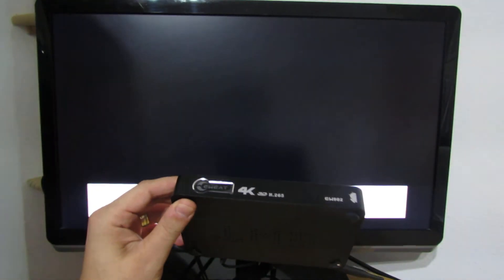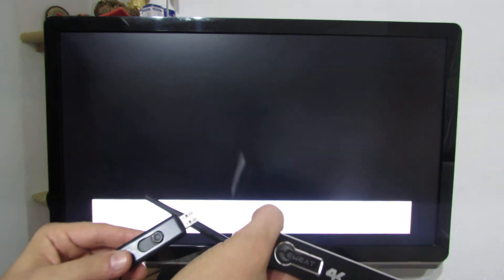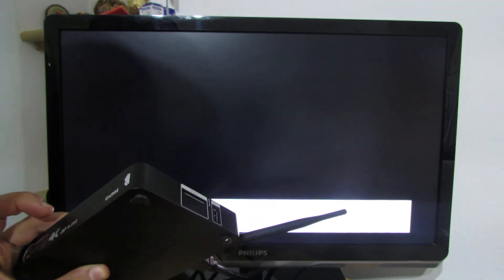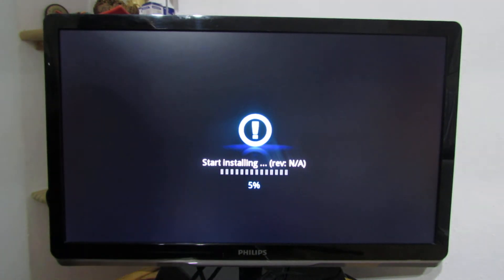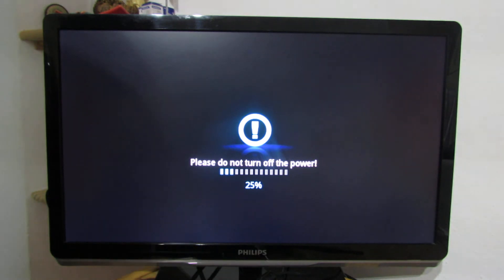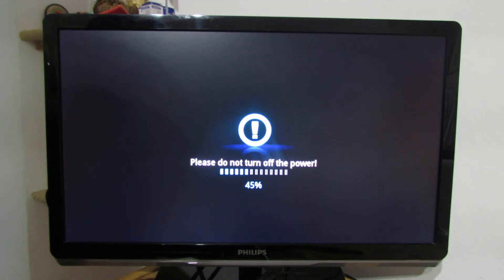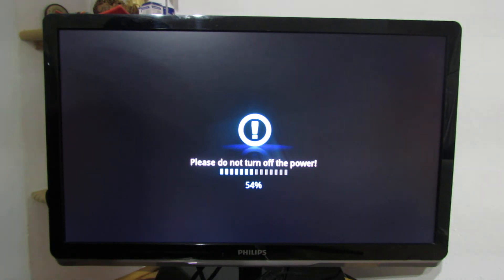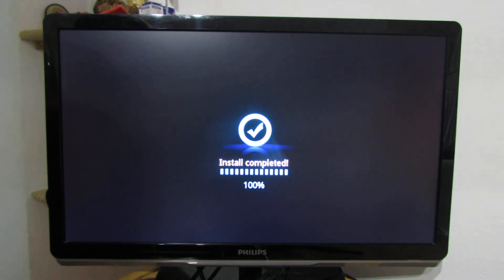How to easily install stock firmware on Eweat EW902 TV Box